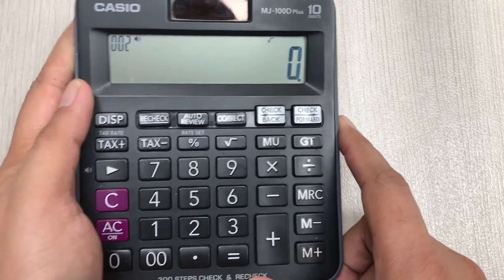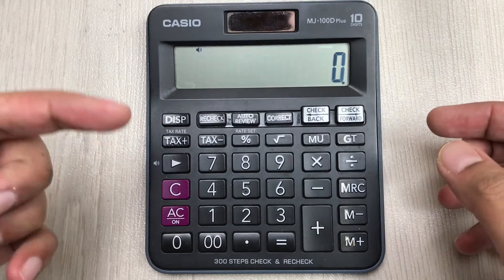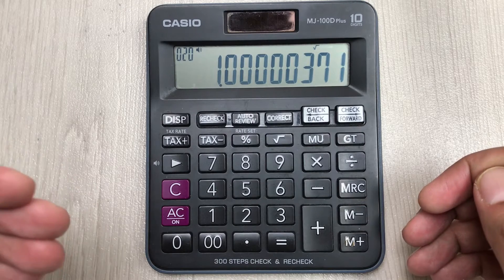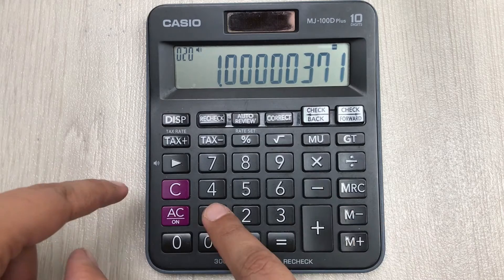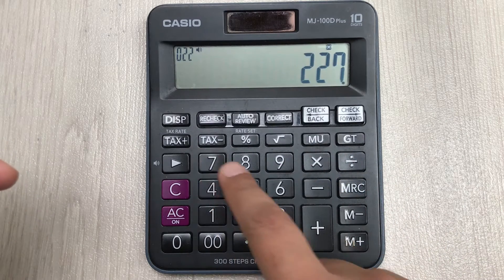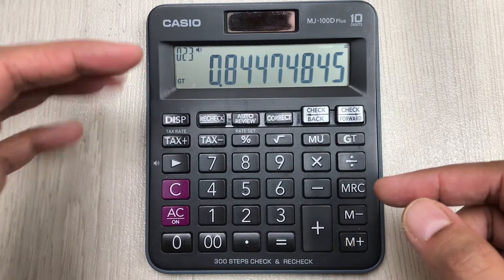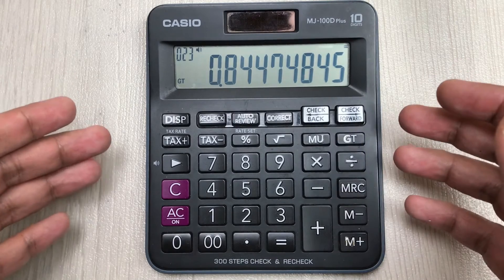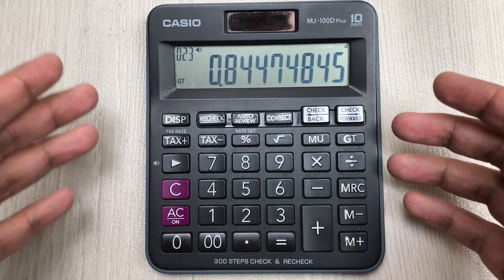How to Find Logarithm on Simple Calculator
In this video i am showing how to find logarithm on simple calculator.